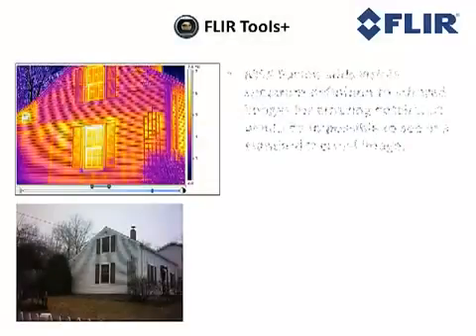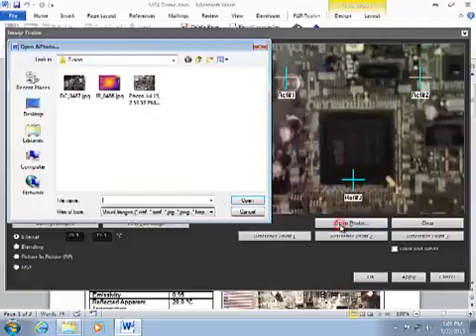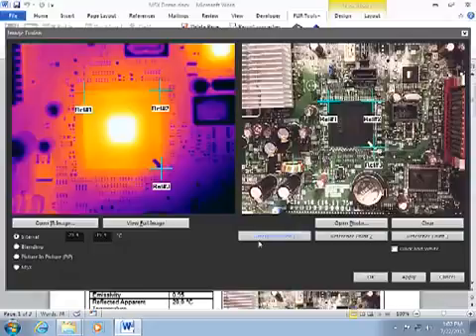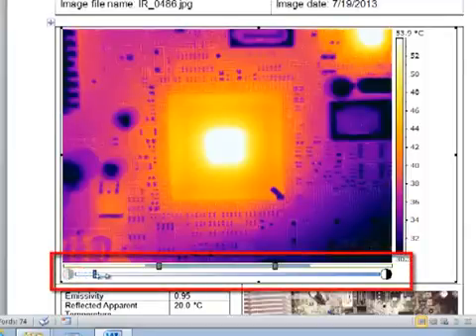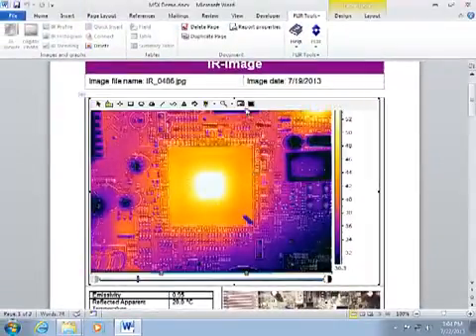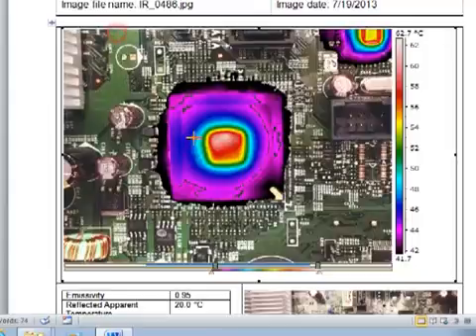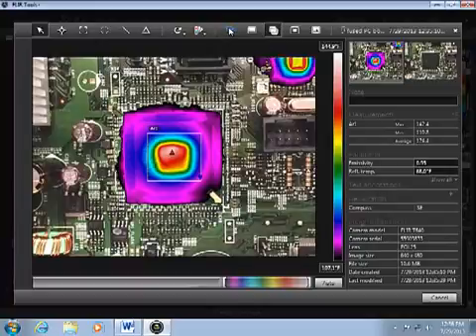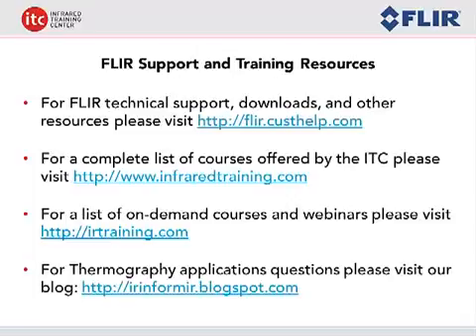FLIR Tools and Tools+10